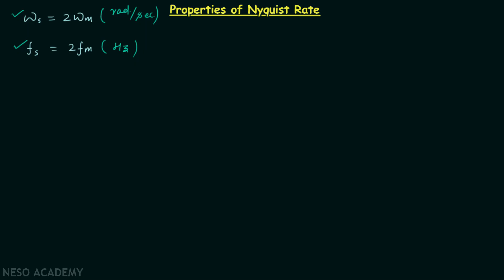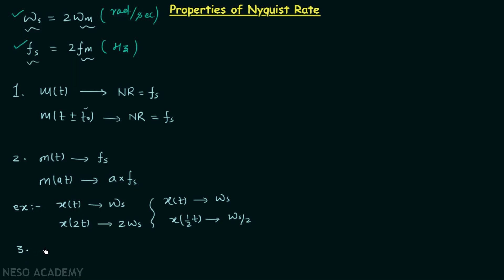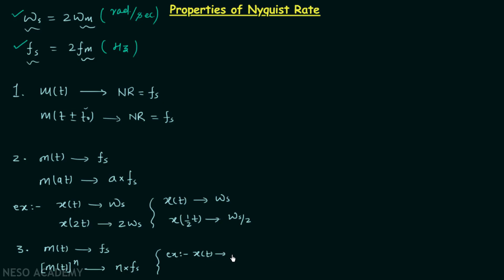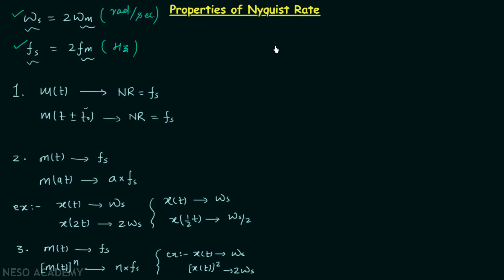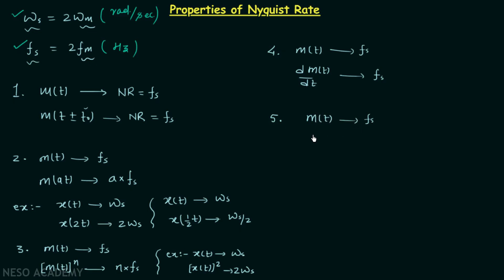Properties of Nyquist Rate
Signal & System: Properties of Nyquist Rate
Topics discussed:
1. Effect of time-shifting on the Nyquist Rate.
2. Effect of time scaling on the Nyquist Rate.
3. Effect of differentiation on the Nyquist Rate.
4. Effect of integration on the Nyquist Rate.
5. Other important properties of the Nyquist Rate.